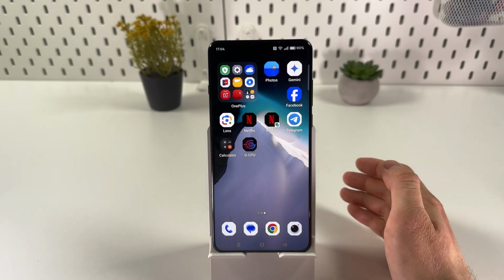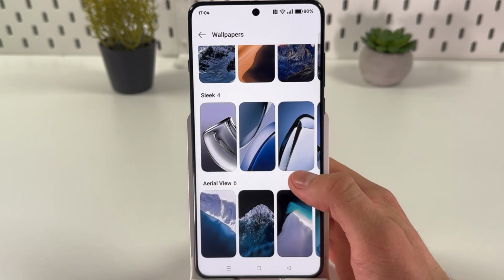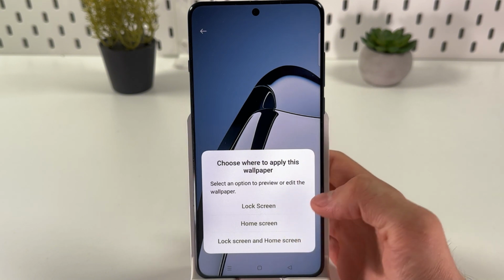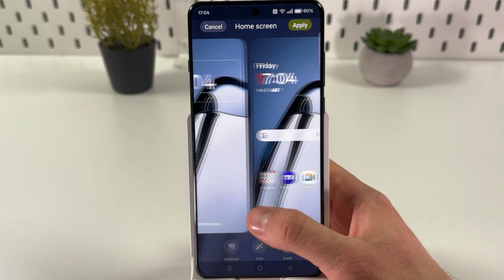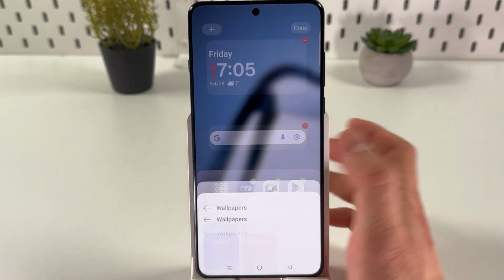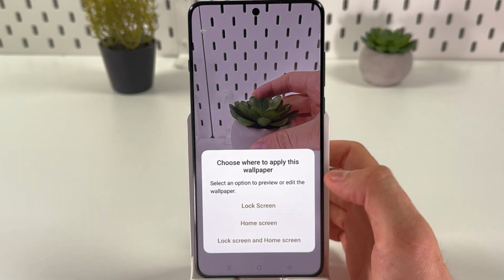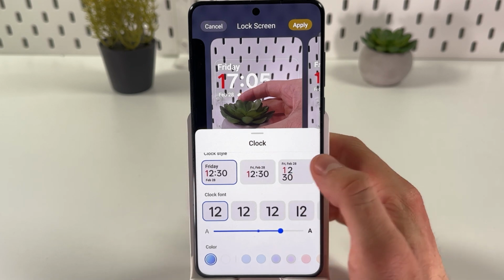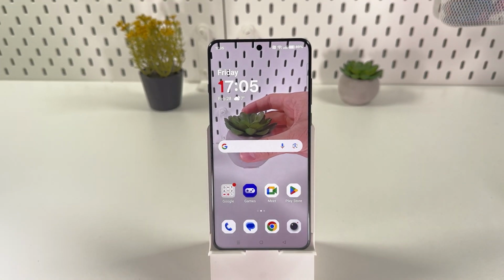Customize Your OnePlus 13 5G - A Complete Guide to Changing Wallpapers and Style Settings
Discover how easy it is to freshen up your OnePlus 13 5G with new wallpapers and more! I'll guide you through each step, from accessing your settings to selecting and setting your ideal wallpaper on home and lock screens. Plus, I'll show you additional customization options like syncing icon colors to match your chosen wallpaper, setting personal photos as wallpapers, and adjusting clock styles and screen themes to truly make your device yours. Whether you're looking to personalize your screens or just need a change of scenery, this video has all the tips and tricks you need.

This video also covers the following topics:
Change Wallpaper Guide for OnePlus 13 5G
OnePlus 13 5G - Customize Your Wallpaper Easily
How to Update OnePlus 13 5G's Screens and Style